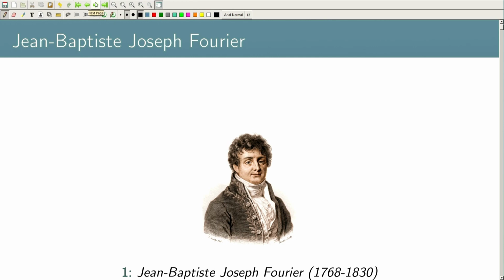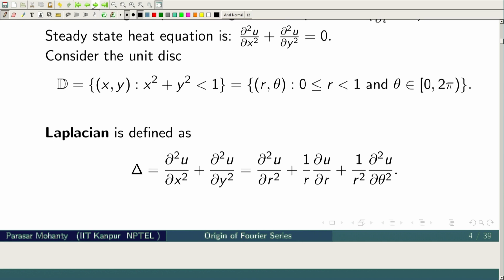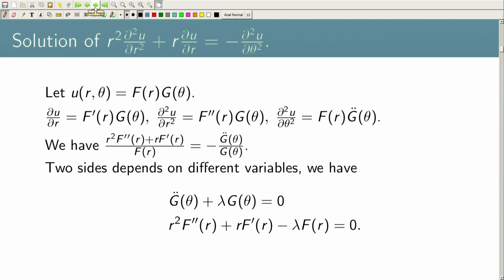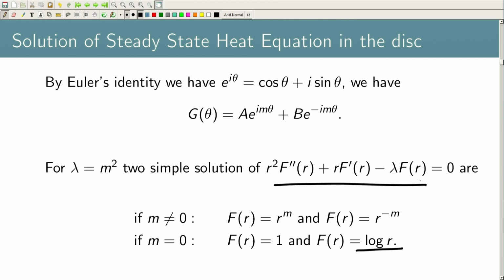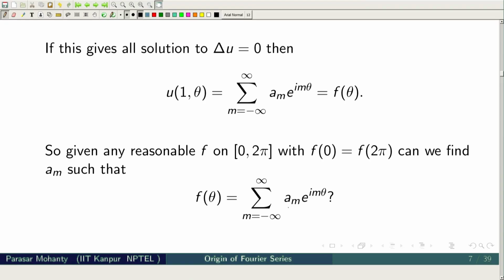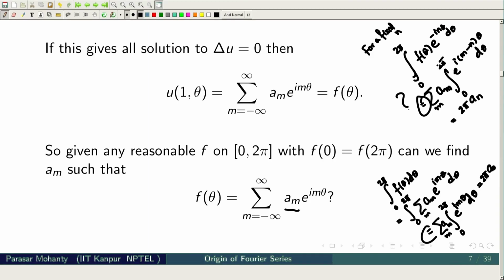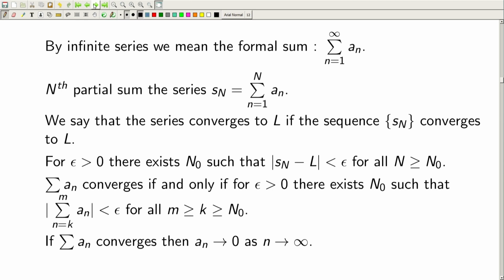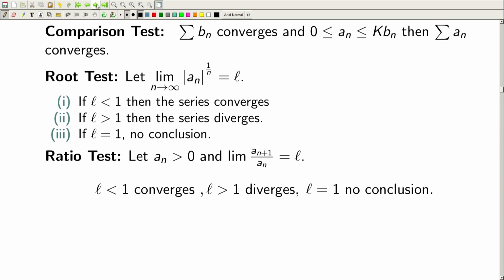Lecture 01: Origin of Fourier series